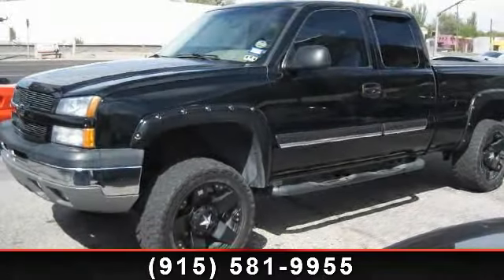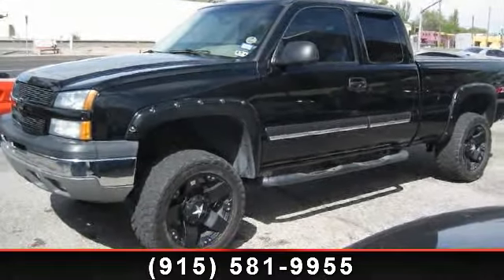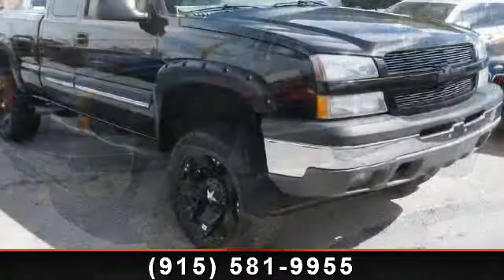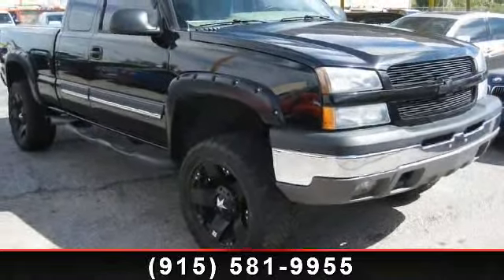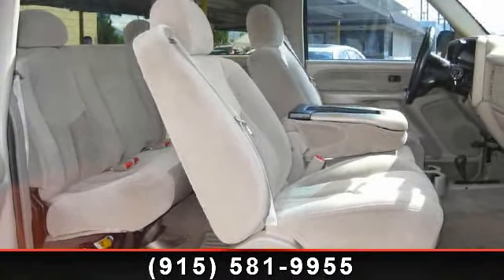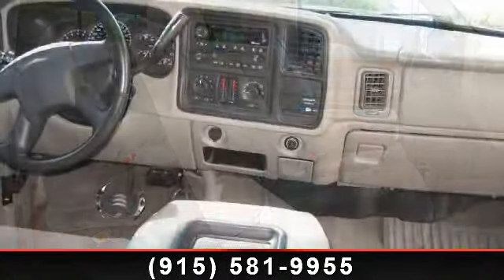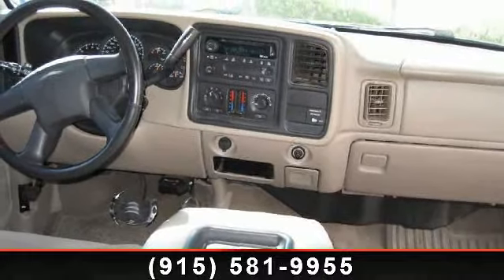2003 Chevrolet Silverado 1500 - Stogner Auto Sales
VERY NICE TRUCK LOTS OF ADDS,Z71 OFF ROAD PKG,4X4,TOW PKG,LIFT KITS,RIMS, COLD AIR INTAKE,COMPUTER CHIP,MAGNA FLOW EXHAUST,DRIVES GREAT,FAST TRUCK,CLEAN TITLE